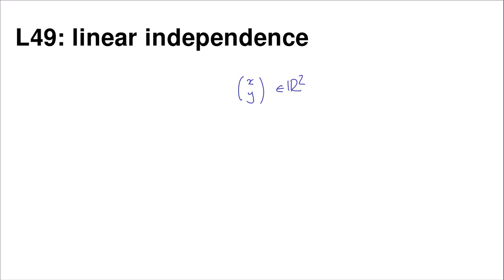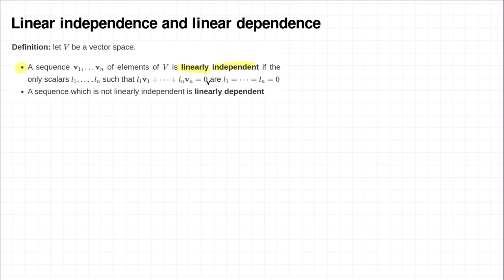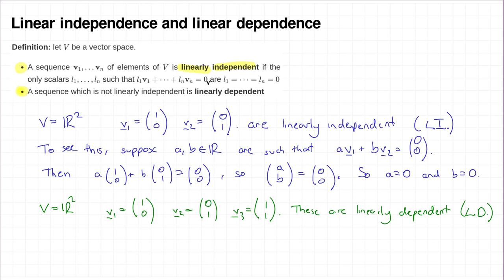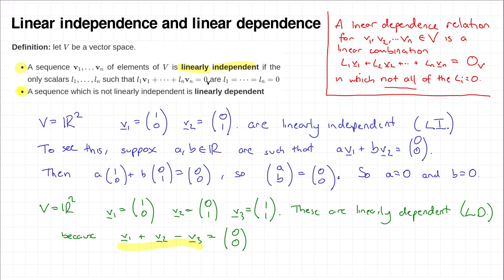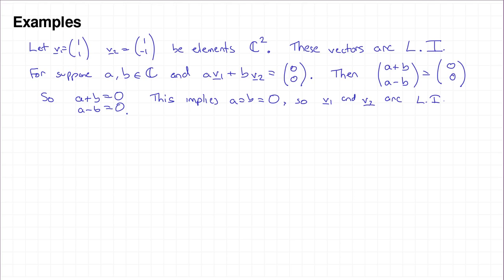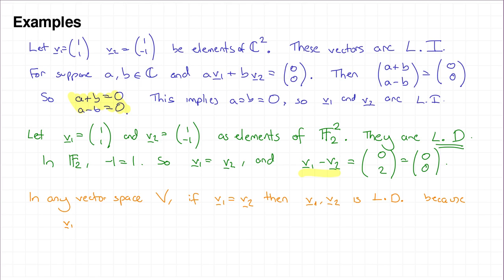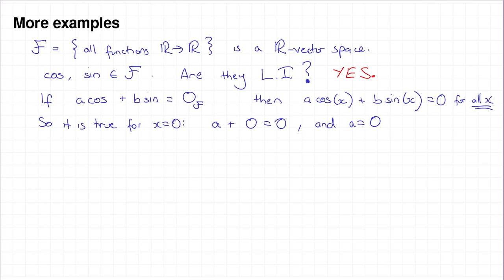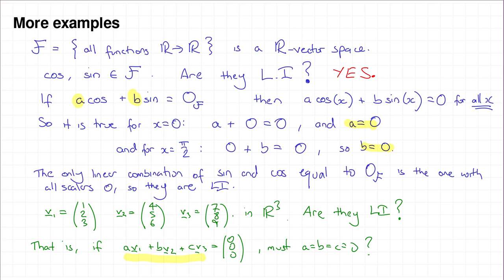MATH0005 L49: linear independence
MATH0005 L49: definition of a linear combination of vectors, definition of linear independence and linear dependence.  Lots of examples of linearly independent and linearly dependent vectors in various vector spaces.